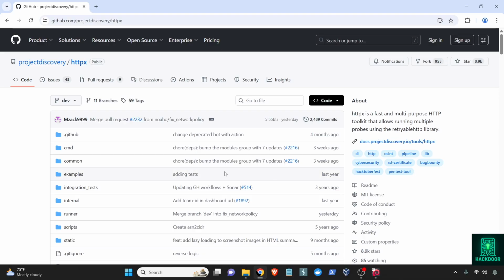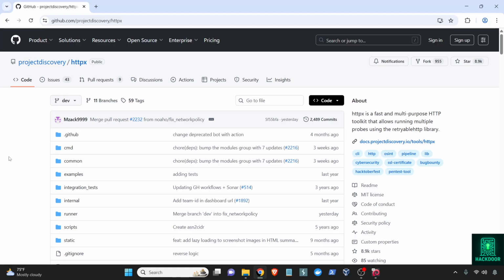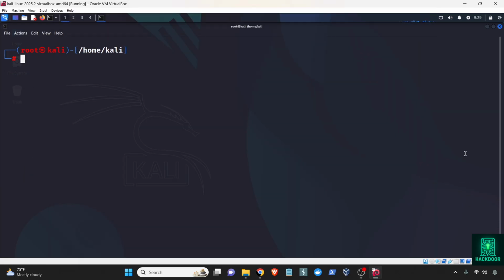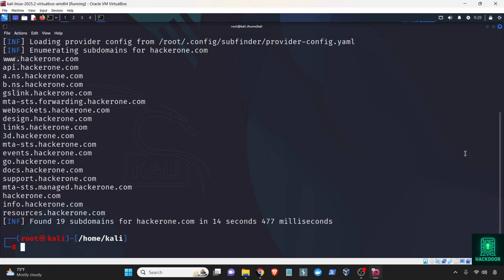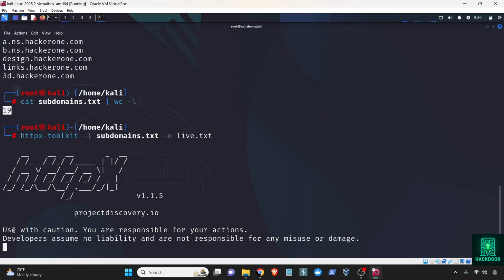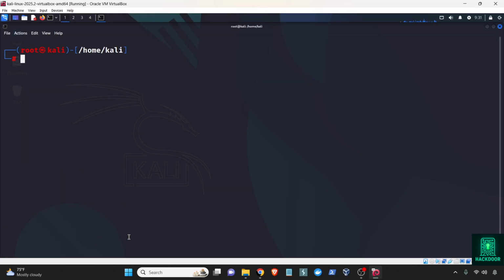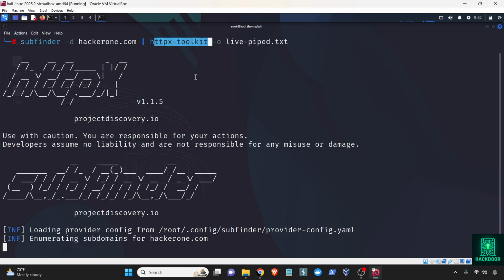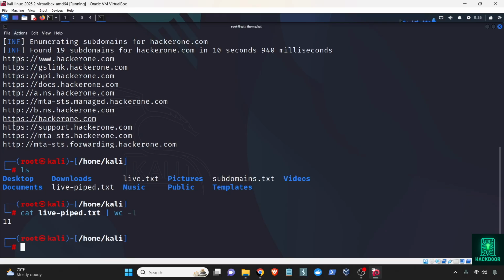Want $1,000+ Bug Bounties? Start Using HTTPX Like a PRO! 🚀 Step-by-Step Guide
In this tutorial, you’ll learn how to install and effectively use HTTPX (from ProjectDiscovery) for high-value bug bounty reconnaissance and asset discovery. We walk through:

Cloning and installing HTTPX from GitHub
Basic and advanced command-line options (concurrency, timeouts, headers, etc.)
Scanning domains/subdomains, HTTP/HTTPS probing, and response filtering
Integrating HTTPX into bug bounty workflows and chaining with other tools for deeper reconnaisance
Tips to spot potential targets and reduce false positives
Use HTTPX responsibly, ethically, and only on authorized targets.